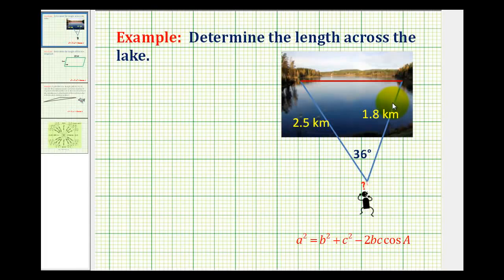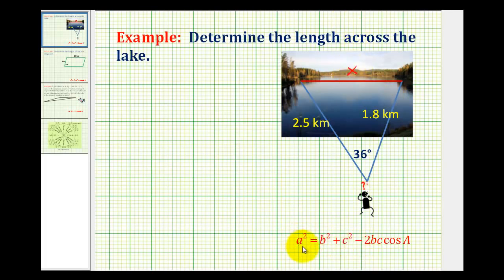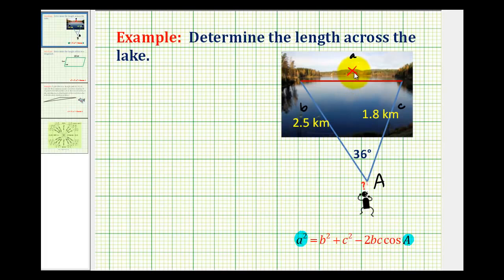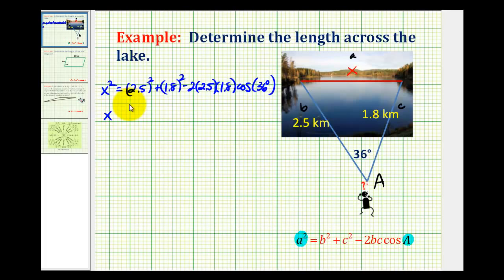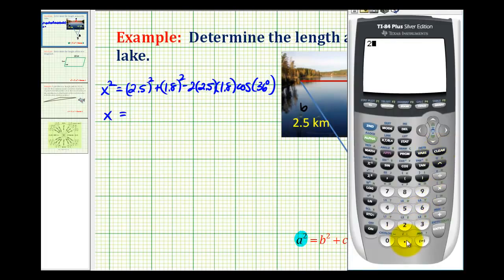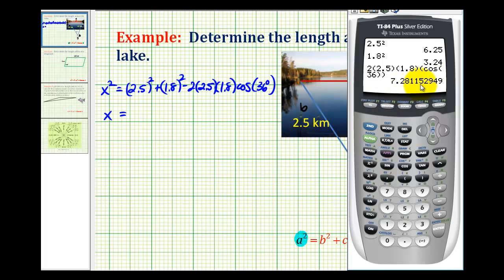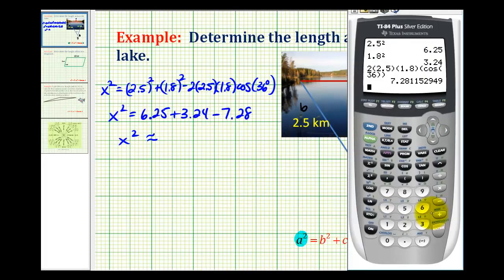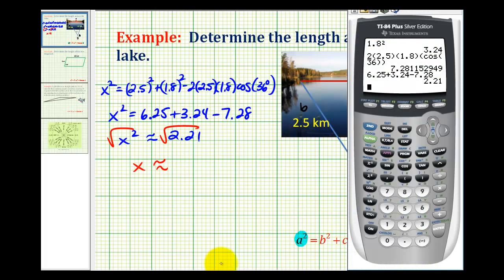146 10 2b Law of Cosines Distance Across a Lake